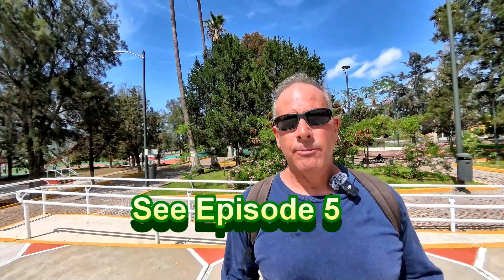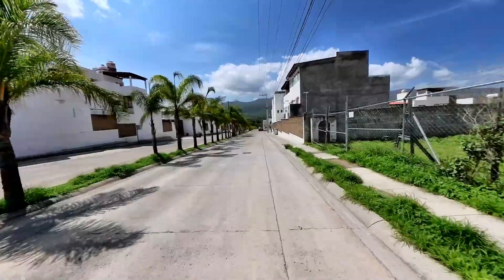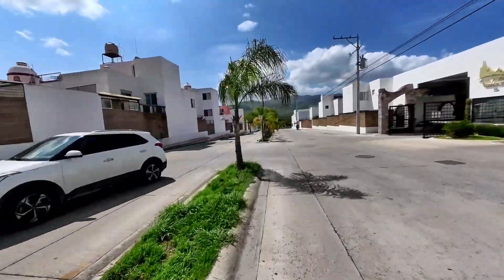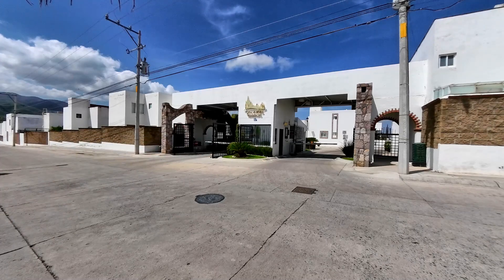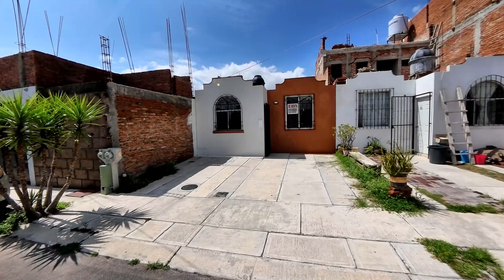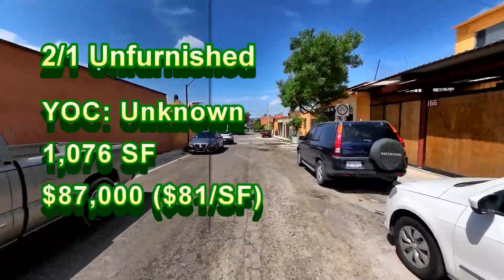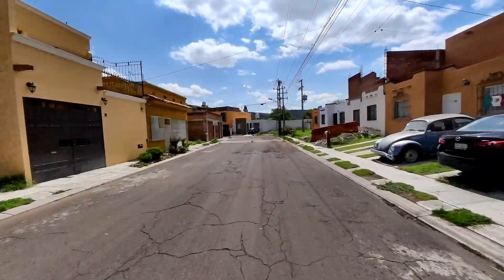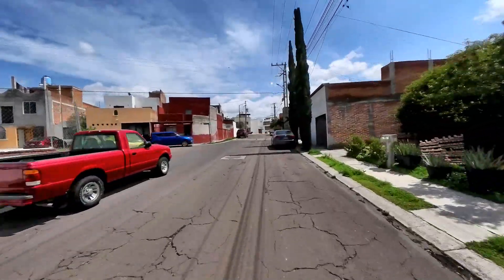Real Estate Tour - San Miguel de Allende, Mexico - Episode 7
This series of episodes shows what life is really like to live in San Miguel de Allende, Mexico.  This magical place is great for a visit, a popular wedding destination, attracts a lot of snow birds, and many choose to make this a retirement home.  I point out restaurants and shopping places and give you a candid opinion if I have been to that establishment.  Episode 7 is a tour of the  La Parroquia I & II neighborhood, approximately two miles south of Centro.  This is one of the most affordable neighborhoods in San Miguel.